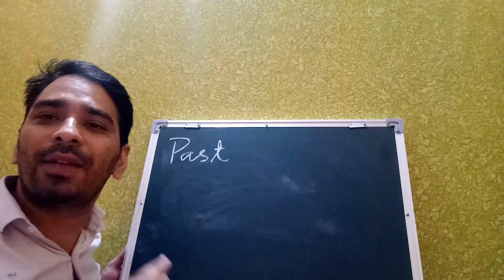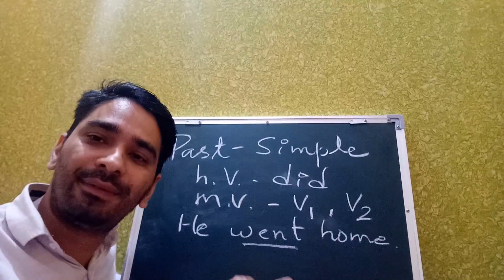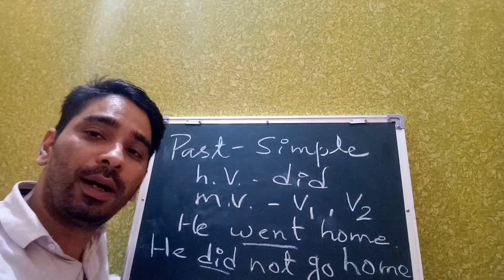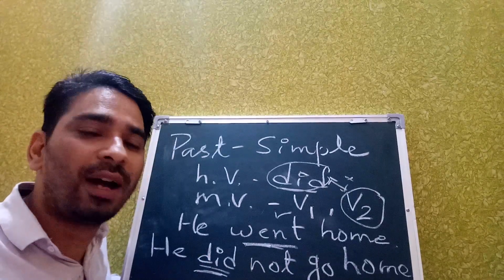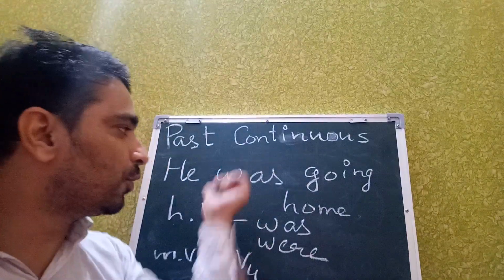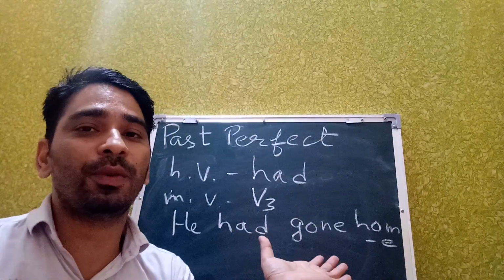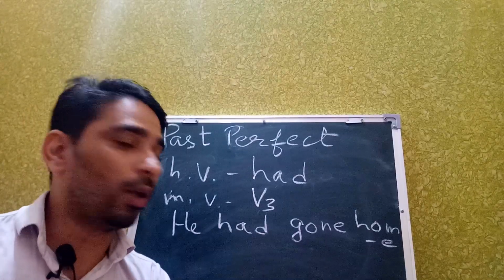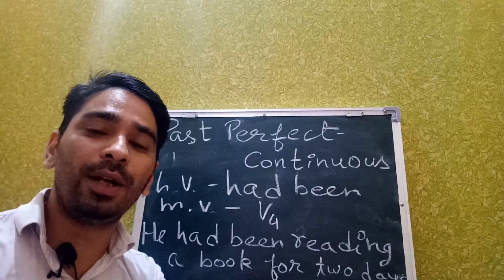Learning past tense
I have tried to simplify past tense in this video.